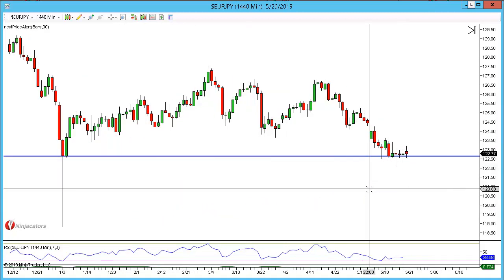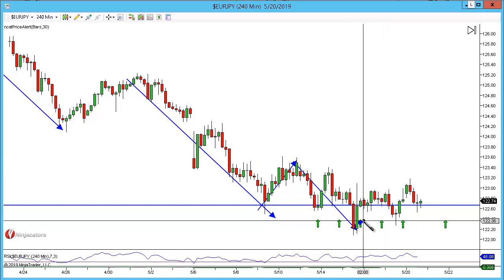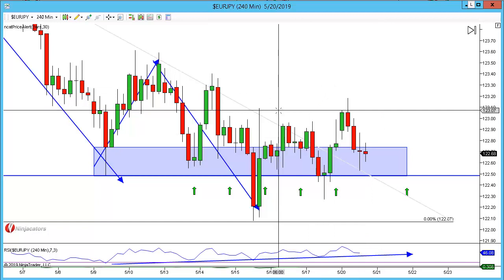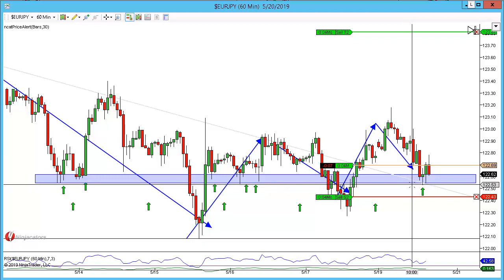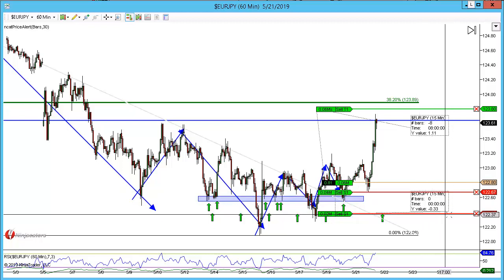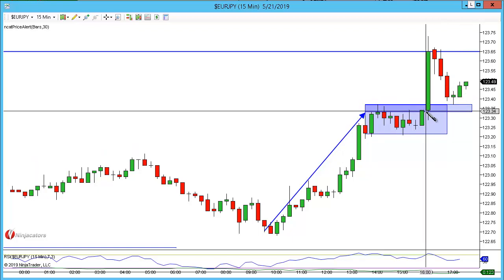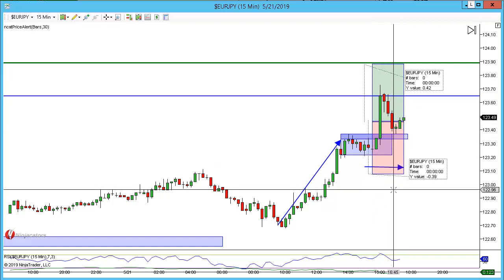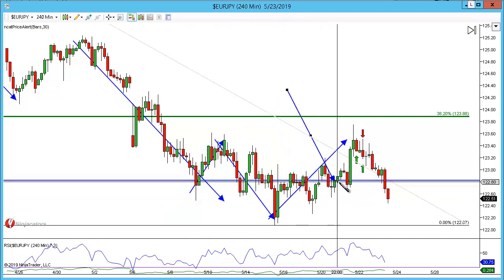EURJPY ABCD Head and Shoulders Breakeven